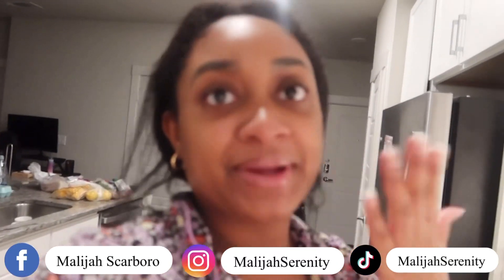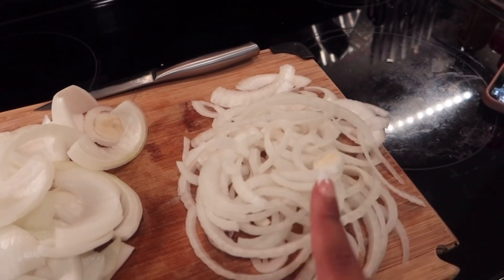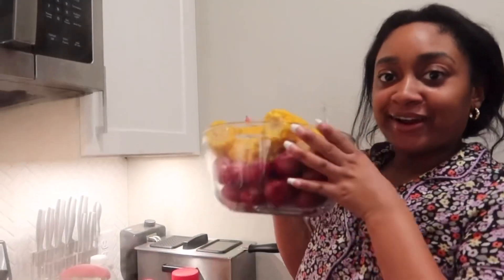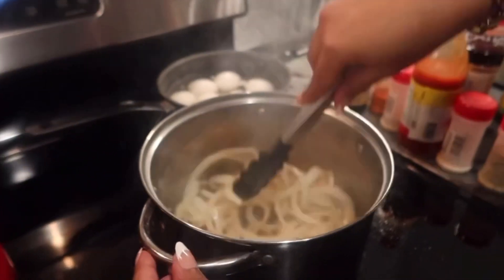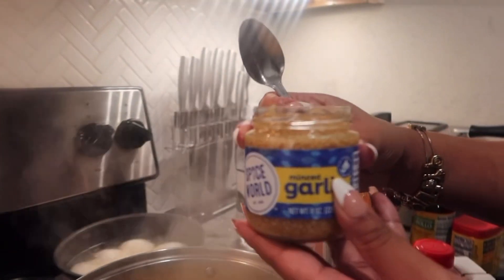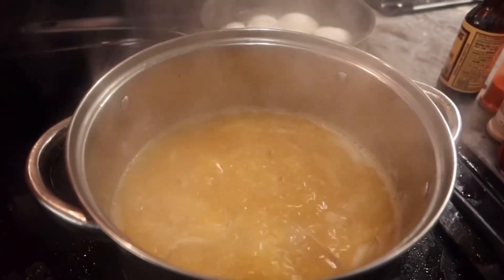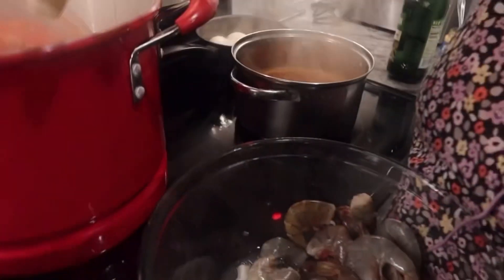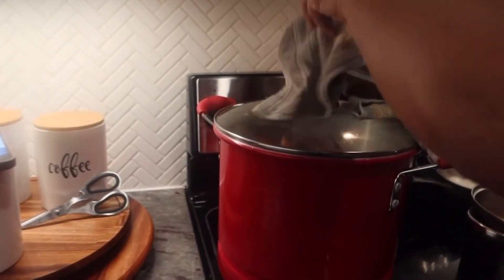COOK WITH ME | SEAFOOD BOIL..!🦀🍤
Hey my babies, I really hope that you enjoy this Vlog, please let me know if there is any videos that yall would like to see!

ReniPoshCosmetics

Amazon Store